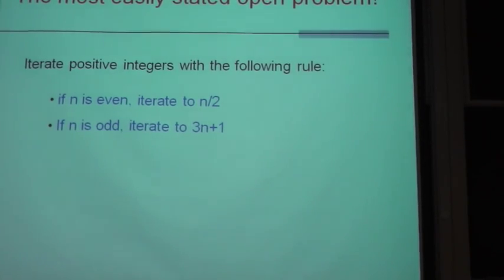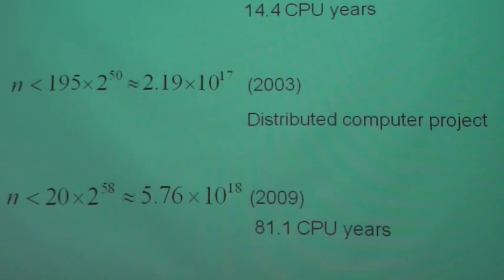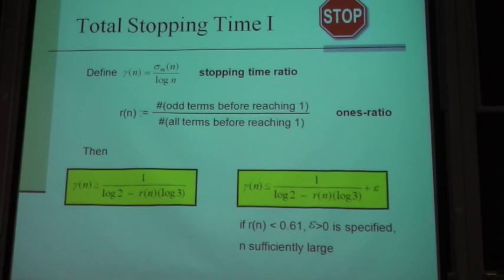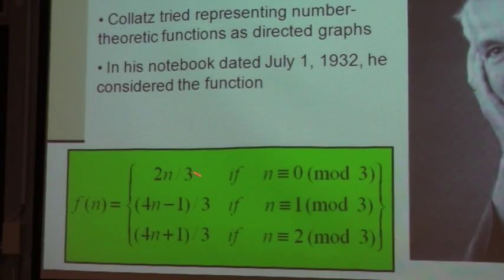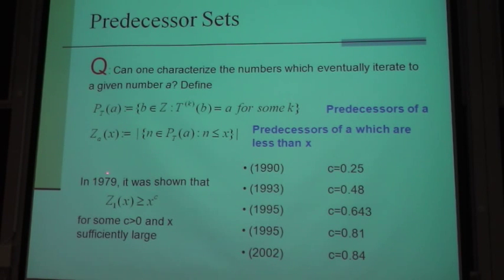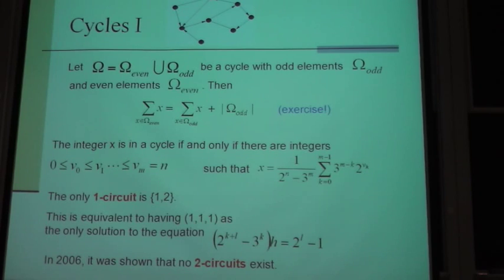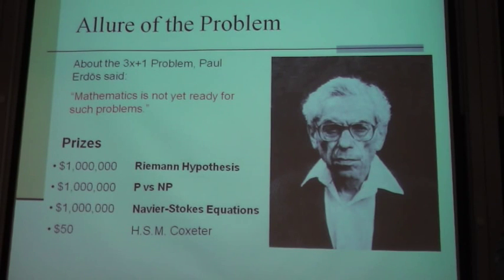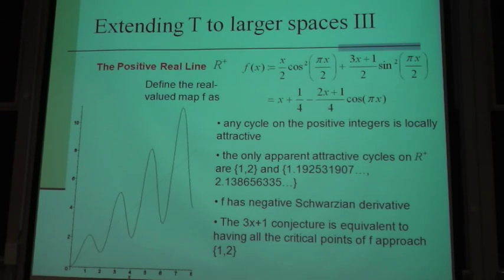The 3x+1 Problem: Status and Recent Work Part 1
Friday, April 12th
Marc Chamberland , Grinnell College
"The 3x+1 Problem: Status and Recent Work"
Time: 4:00 PM
Location: Hill 705
Abstract: The 3x+1 Problem is a long-standing conjecture. Let T be a map from the positive integers into itself, where T(x)=x/2 if x is even and T(x) = (3x+1)/2 if x is odd. The conjecture asks whether, under iteration of the map T, any positive integer eventually reaches the value one. This talk gives a survey of the various approaches and results, intersecting areas such as number theory, dynamical systems, and functional equations.